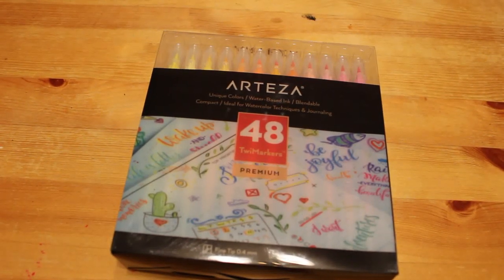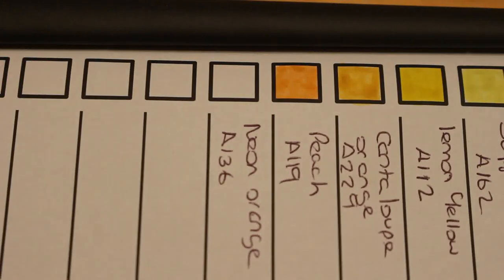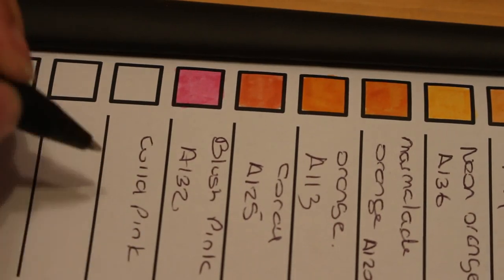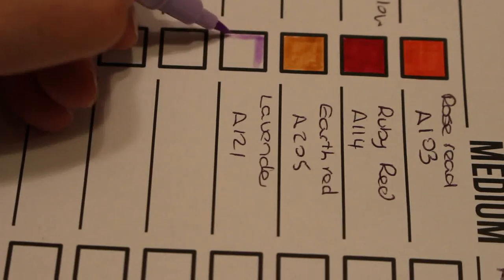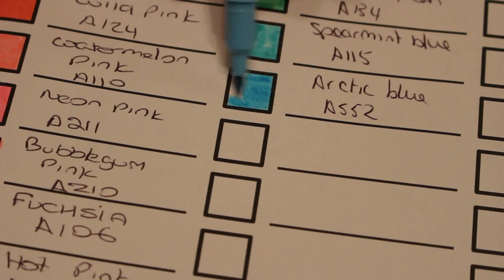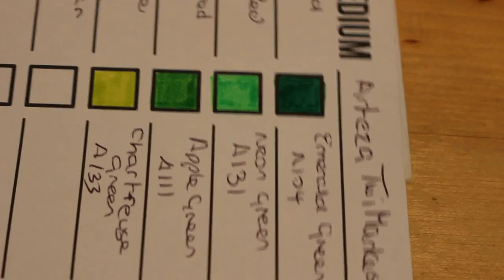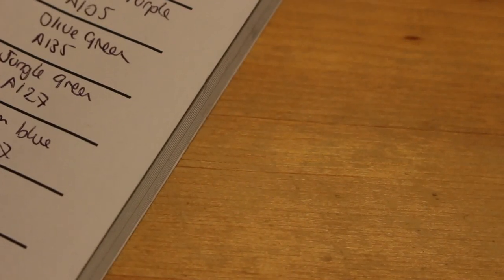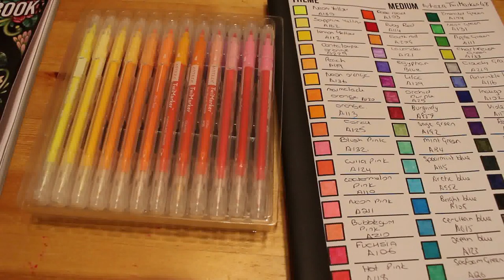Arteza Twimarkers 48 Set Swatching